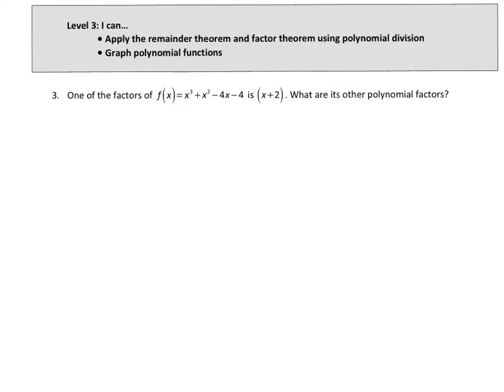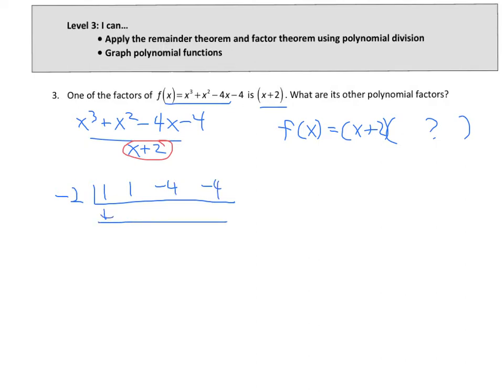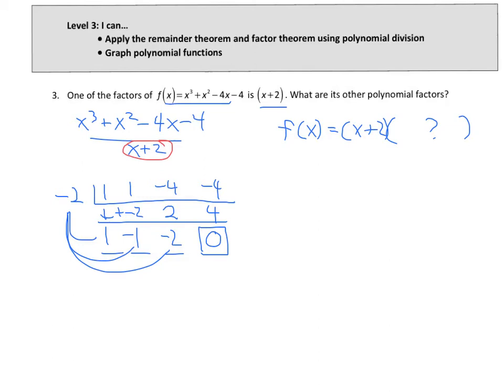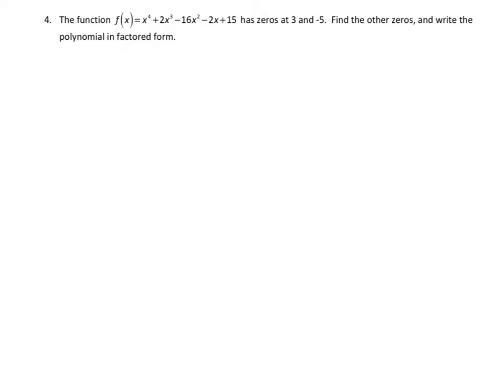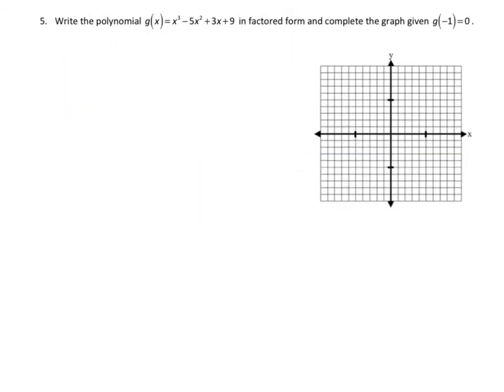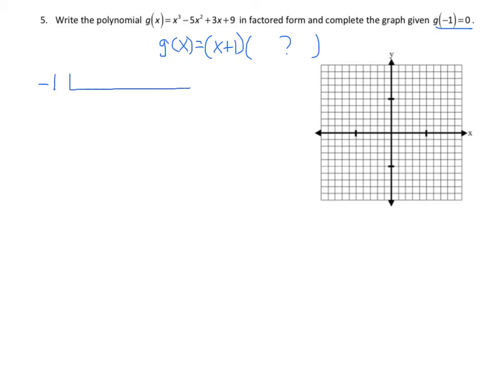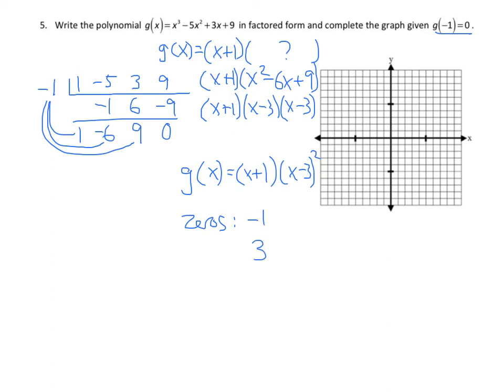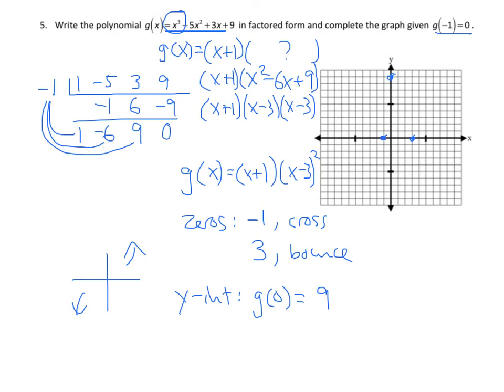U2S4 Zeros of Polynomials L3 Notes